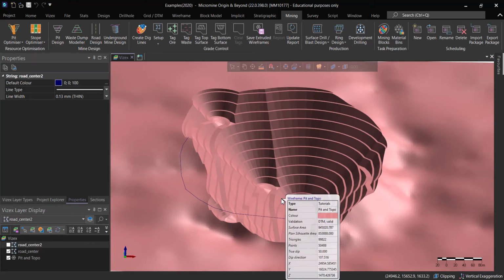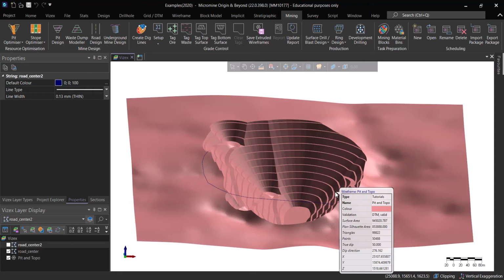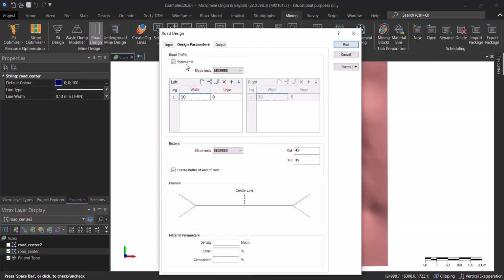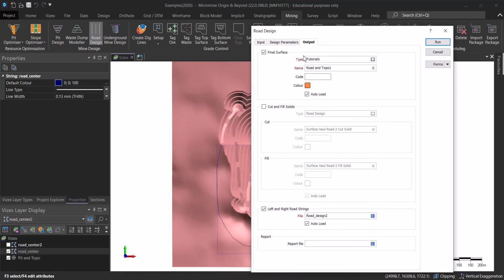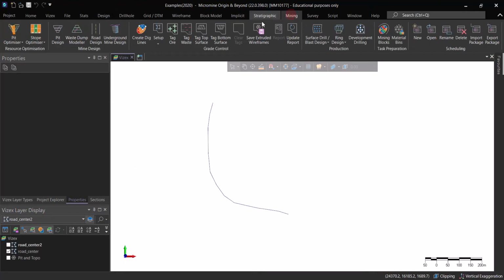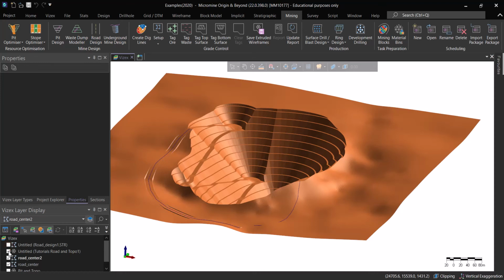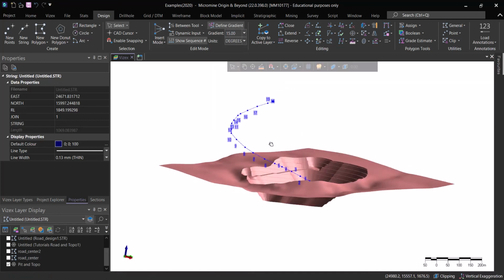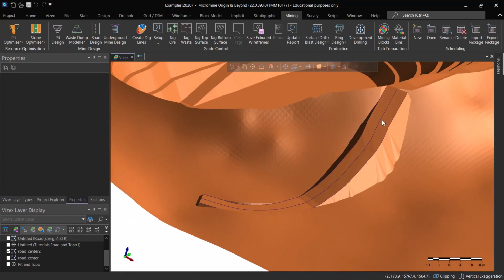Micromine Road Design ( The best way to do it )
In this Micromine Tutorial you will learn how to use the Road design tool the right way.